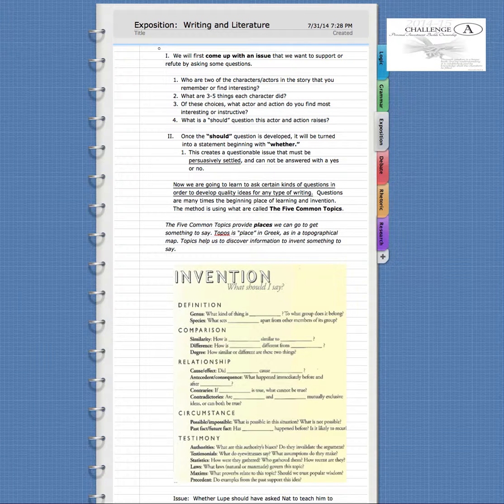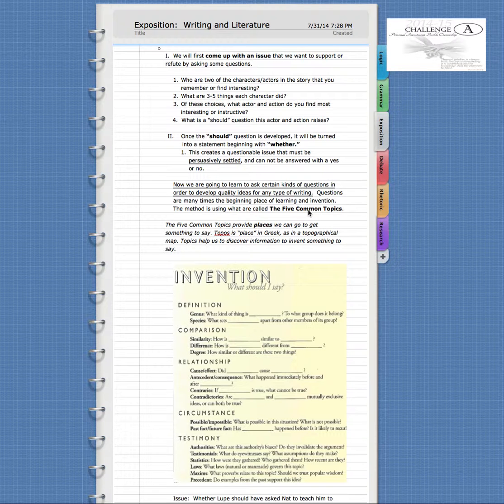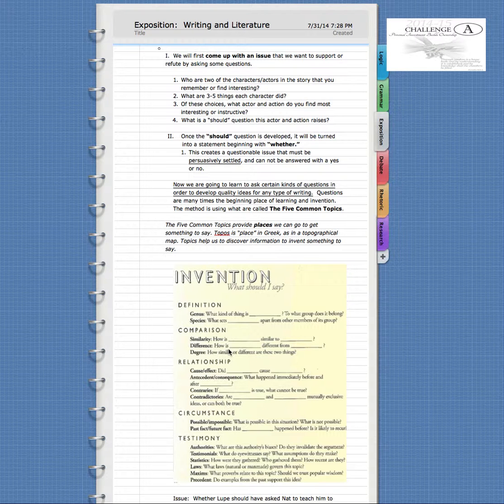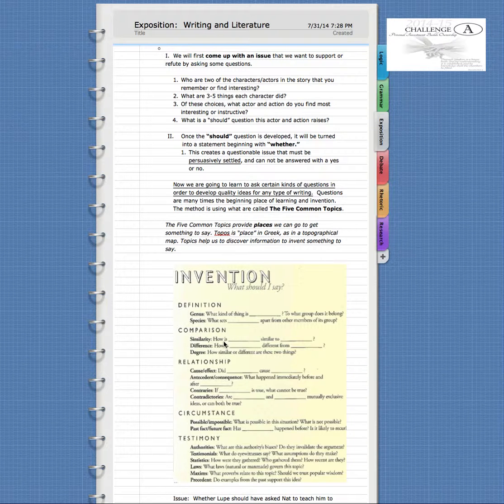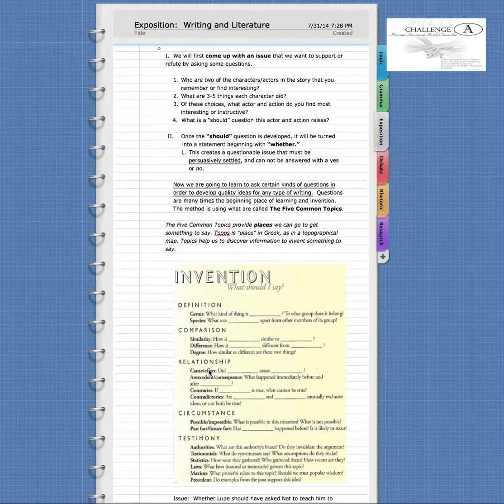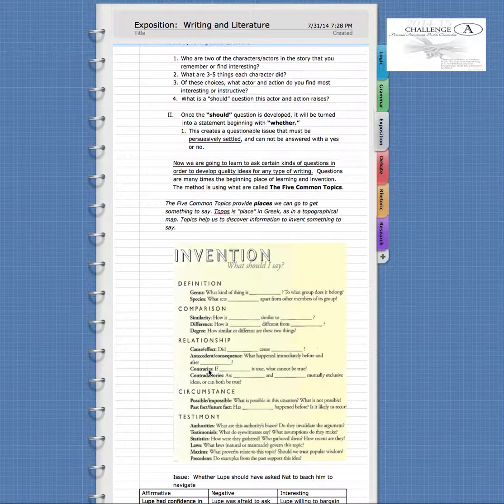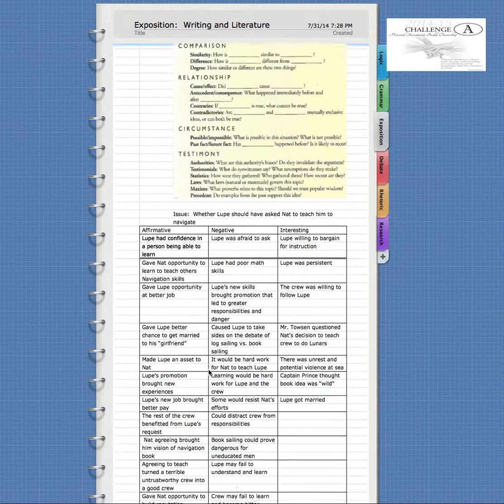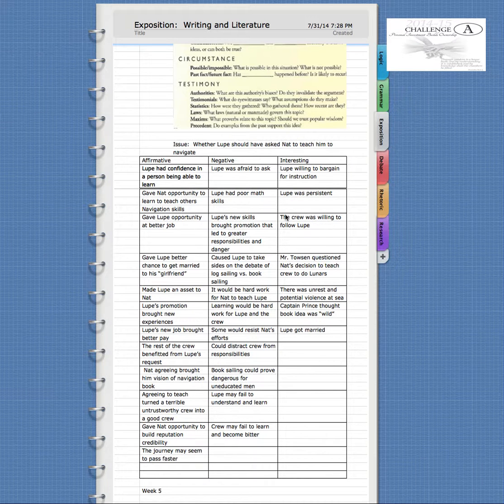Five Common Topics Overview: Wk 4